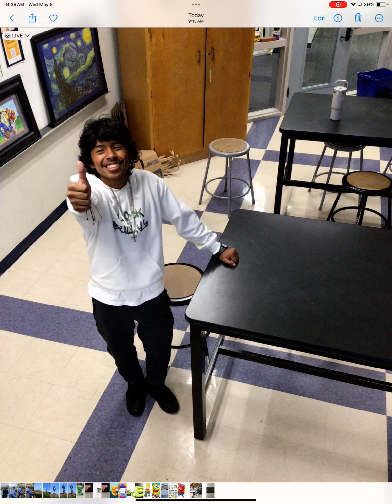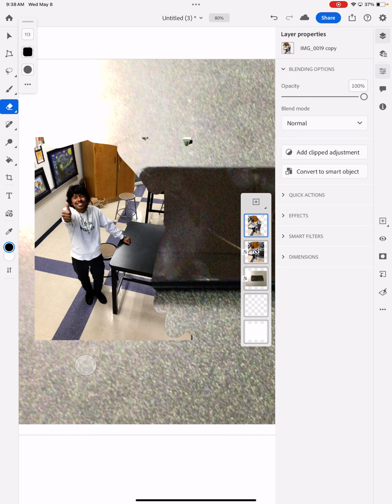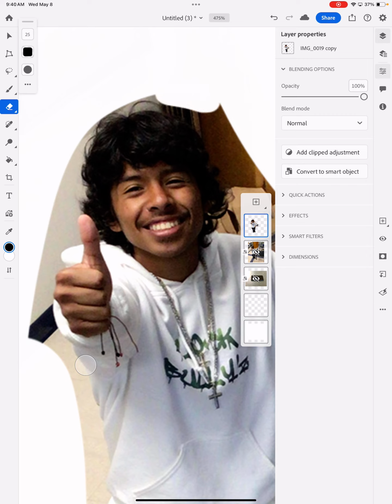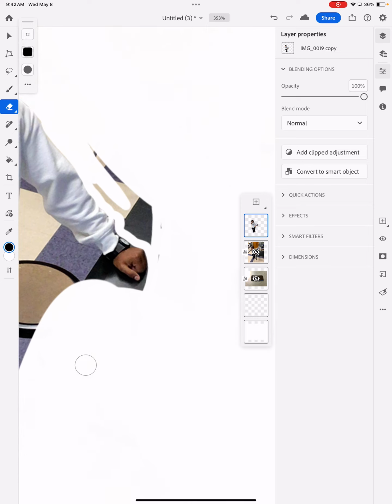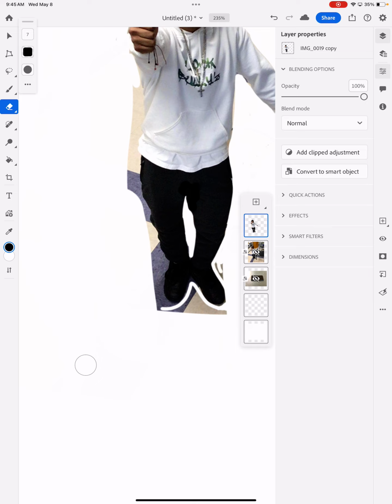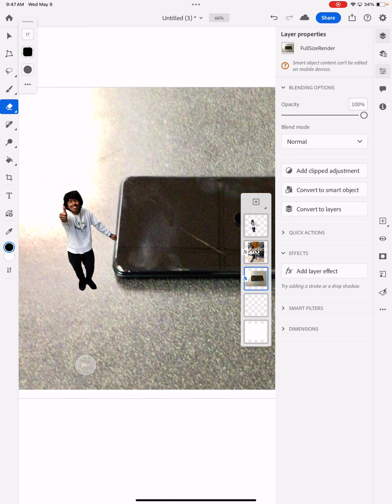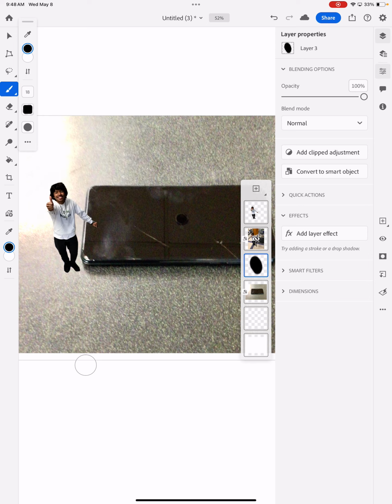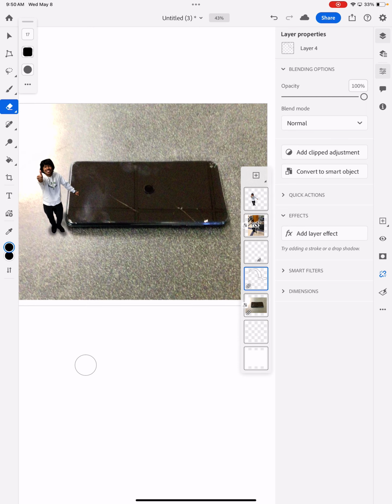MICRO ME PHOTOSHOP ASSIGNMENT